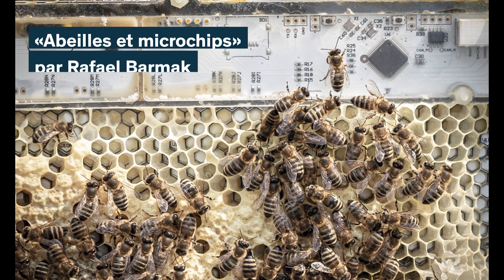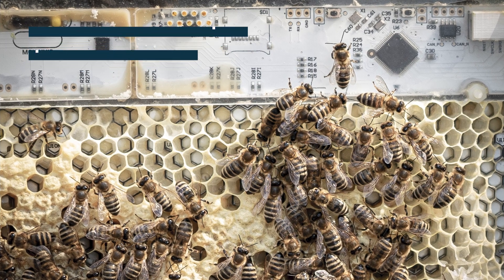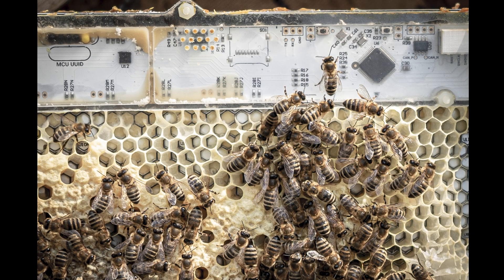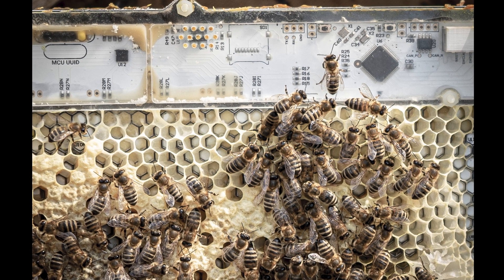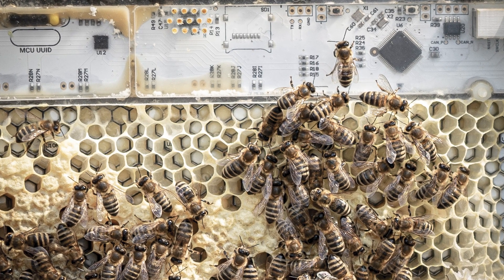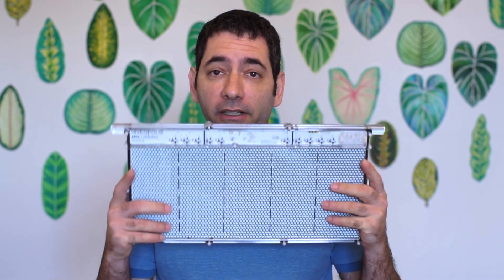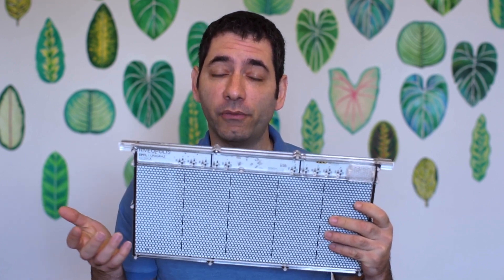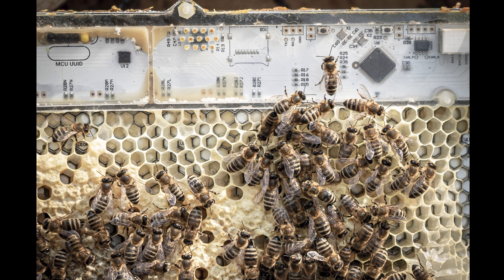Concours FNS d’images scientifiques 2023 – catégorie 3: gagnant lieux et outils de la recherche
Rafael Barmak (EPFL) explique comment la robotique aide à comprendre les abeilles. Sa photographie remporte le premier prix de la catégorie: «Les lieux et les outils de la recherche».